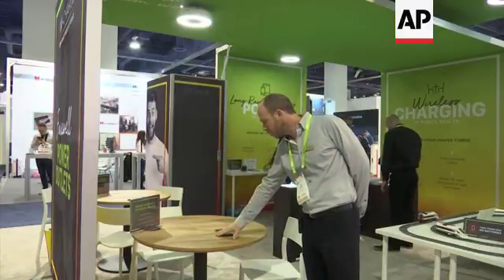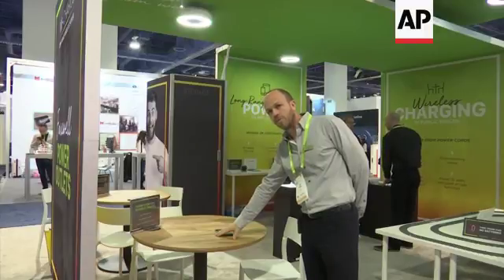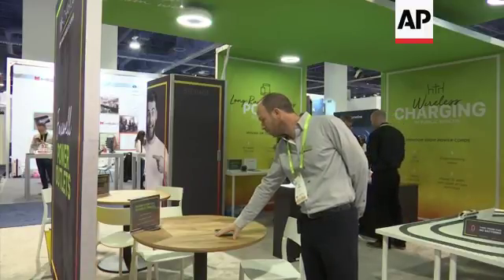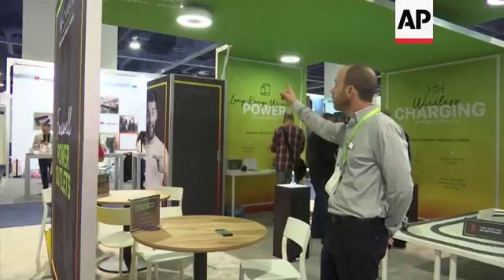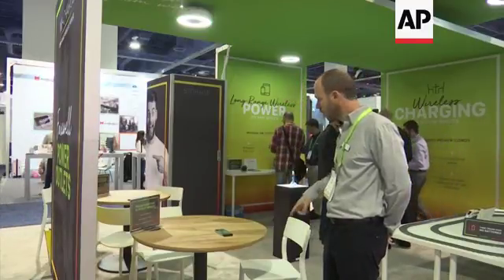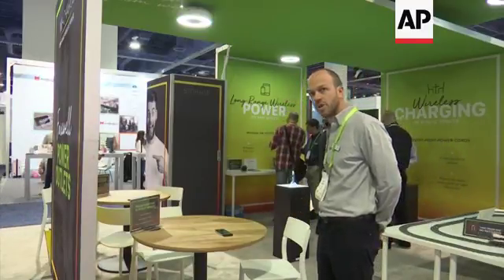Israeli tech dominates at CES gadget show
(14 Jan 2019) US ISRAELI CES
SOURCE: ASSOCIATED PRESS
RESTRICTIONS: AP CLIENTS ONLY
LENGTH: 5.01

ASSOCIATED PRESS - AP CLIENTS ONLY
Las Vegas, US - 8 January 2019
1. Various of toy train powered solely by Wi-Charge's infrared wireless energy transfer kit
2. Close of sign reading (English) "This train has no batteries"
3. Wi-Charge light transmitter
4. Hand waving across phone fitted with a Wi-Charge receiver for wireless energy
5. SOUNDBITE (English) Ori Mor, co-founder and VP of research and development at Wi-Charge explains:
"We can charge devices from a distance of a few metres away. What you see here is wirelessly powering, wirelessly charging a phone. The transmitter is the unit on the ceiling. It emits infrared beam, which in return charges this device. The receiver over here charges the phone. If I block the beam, charging would stop. Once I would remove my hand, the transmitter on the ceiling that covers this entire room, would find the phone (and) would start charging it."
6. Various of Dror Ceder, founder of Lumen, using breath analyser device
7. Close of app showing the result of breath analysis
8. SOUNDBITE (English) Dror Ceder, founder of Lumen:
"So Lumen is a device, an app, that actually measures your metabolism in one breath. It tells you if you're burning carbs or fat. And every morning when you breathe into it, it actually builds your personalised nutrition plan according to your results.  So, you don't need to guess how much sugar was in that Kung Pao chicken you ate yesterday. How many calories you burnt in that run. Did you sleep good or not? Did that affect you?  Every morning you can actually see the status of yourself."
9. Various of Michael Rutman, Head of sales and marketing at Watergen, pouring glass of water in car, extracted from Watergen device
10. SOUNDBITE (English) Michael Rutman, Head of sales and marketing at Watergen:
"So this is the first atmospheric water generator which integrates into a car directly. This water is created in the car from the air, it takes the humidity, and creates the water out of the humidity from the natural air."
11. Various of man scanning toy horse using the Qlone app
12. Various of phone showing horse animation
13. SOUNDBITE (English), Ronen Horovitz, CEO of Eye Cue:
"So basically what we're trying to do with Qlone is fill this bottleneck in the 3D content creation. AR, VR, 3D in the web - all those things are great -  but the big problem that costs the most is to make the 3D content. Right now you need a 3D modelist or an artist to create that. So, with Qlone, anyone with a phone or a tablet in one minute can actually scan and make a model."
14. Close of horse animation
15. Various of mixed reality app from 2SENS. Figure interacts in real time with the real world
16. SOUNDBITE (English) Moshe Meyassed, CEO of 2SENS:
"Everybody who is doing today augmented reality, when you sit with him and talk to him openly, he tells you that augmented reality as we know it today is only an intermediate stage. Eventually what they want is mixed reality. Eventually that's where everything is going to go. Currently, the technology that is out there does not support that, yet. We are the first ones to enable it. I'm sure that others will try to do something similar. But five years from now everything will be mixed reality. You will not see augmented reality as we know it today. For sure."
17. Various of mixed reality app from 2SENS
LEADIN
Israeli tech has been flexing its muscle at the Customer Electronics Show in Las Vegas.
SCRIPT
Ori Mor, co-founder and VP of research and development at Wi-Charge explains: